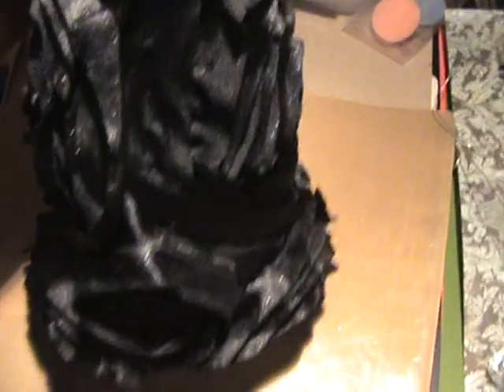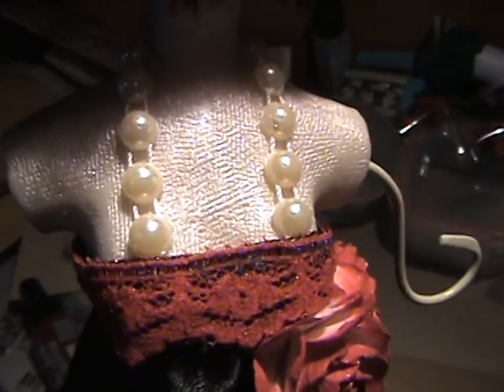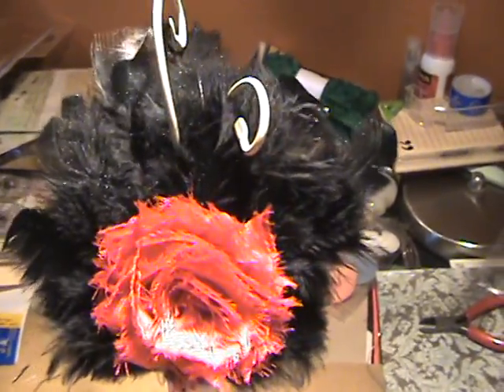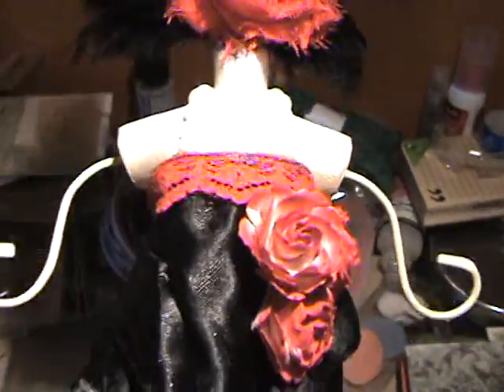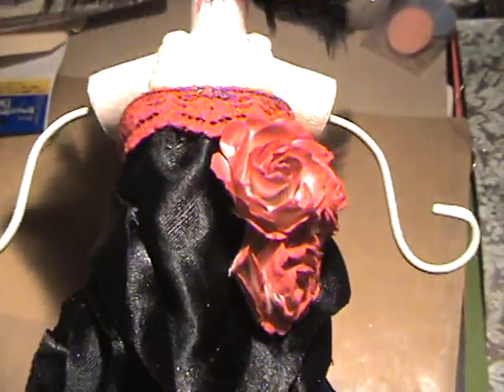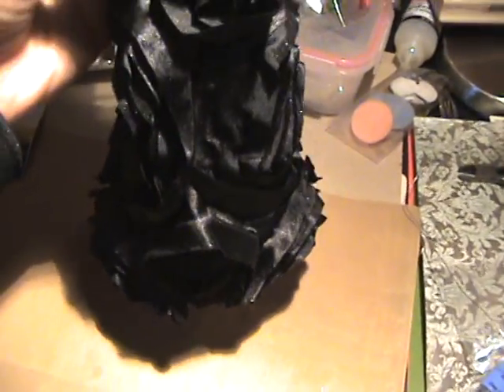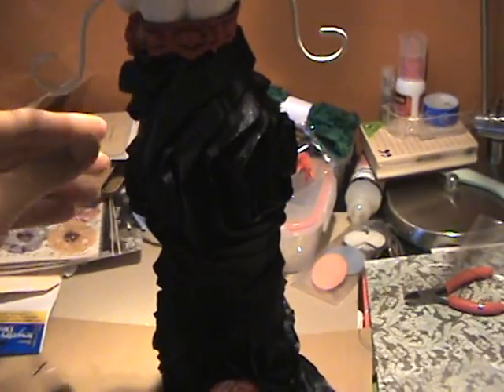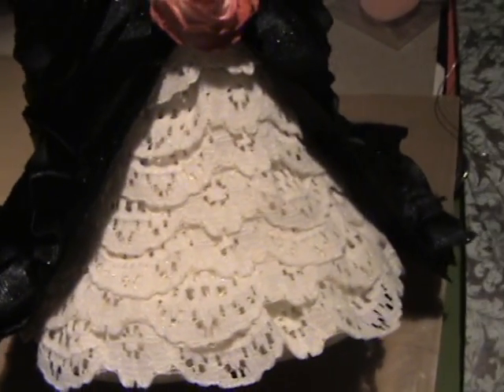Altered Dressform for Kelly's contest! (creativekelly4rmcali)